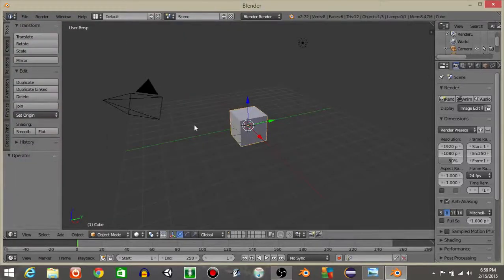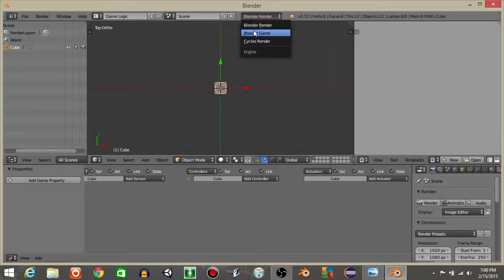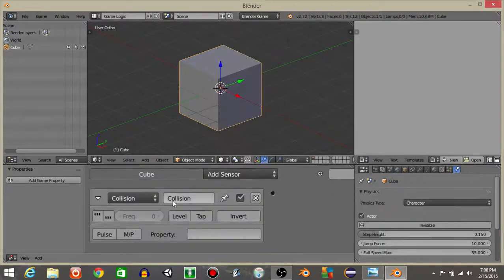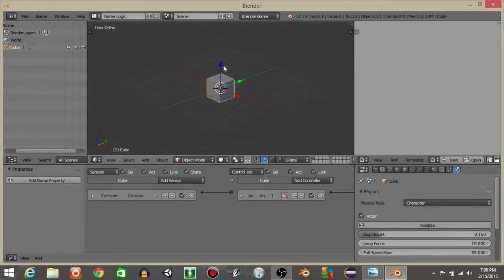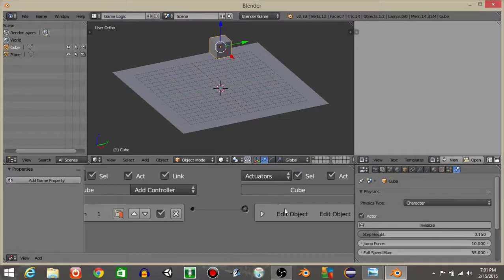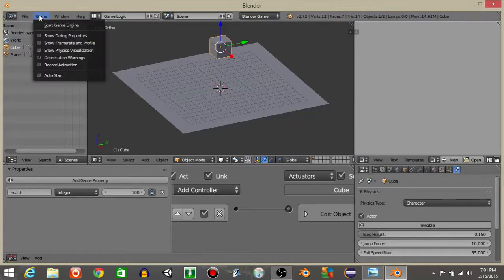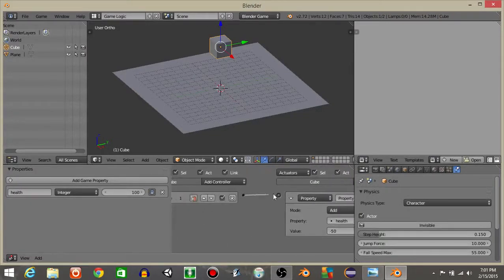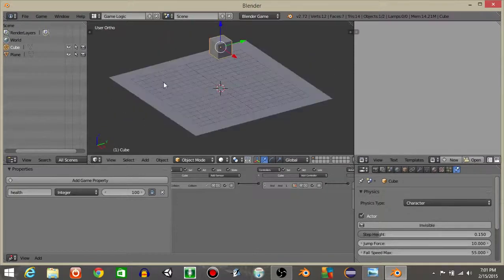UPBGE - (C55)Collision Damage Without Python